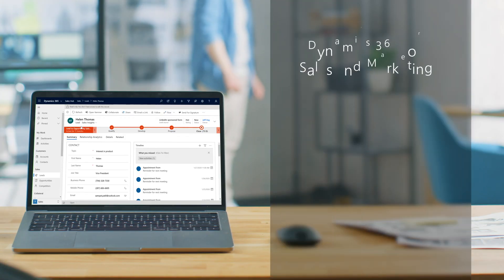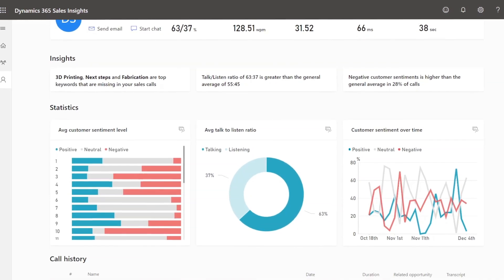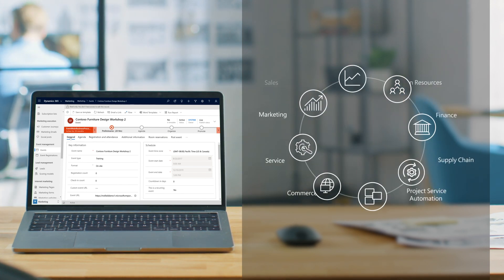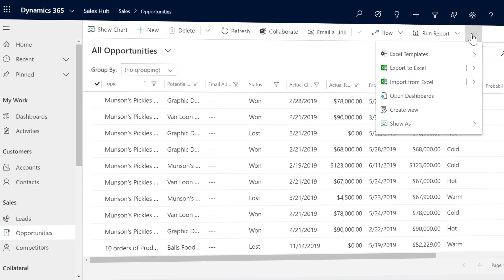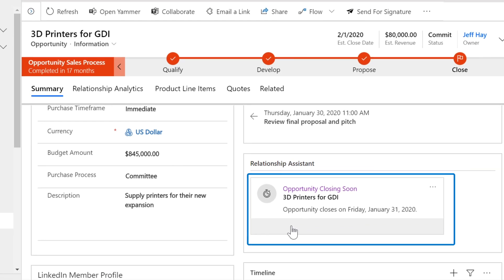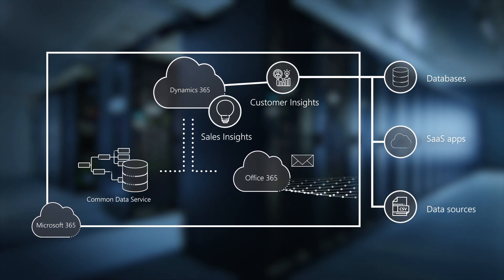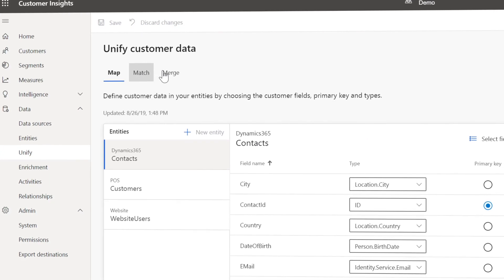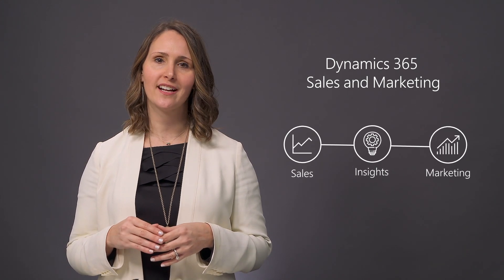How to use AI in Dynamics 365 for Sales & Marketing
The core components in Dynamics 365 that enable an intelligent sales and marketing approach for your organization, and the key considerations for IT Admins.

Organizations may be accustomed to siloed role and function-specific CRM solutions that force users to navigate multiple disconnected sales, marketing, and related apps and services.

Today, Dynamics 365 solves this with modular and connected sales and marketing SaaS applications within Dynamics 365. It delivers a unified platform, built on Azure and natively connected to Microsoft 365. This allows your users to access sales and marketing data and capabilities as dedicated app experiences OR within their day-to-day productivity apps.

Watch to see the full breadth of capabilities and what it takes to set it up.